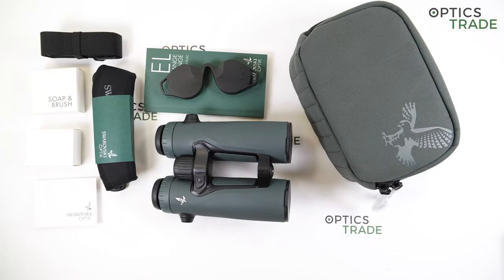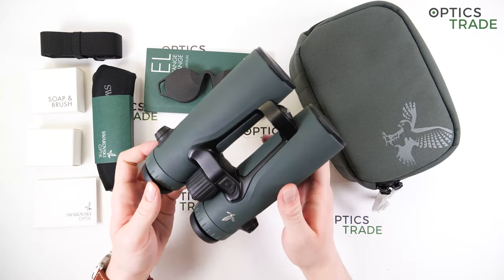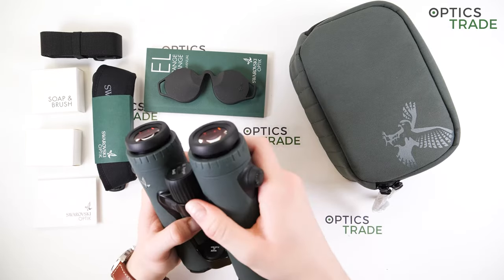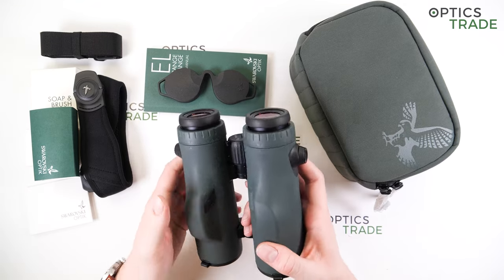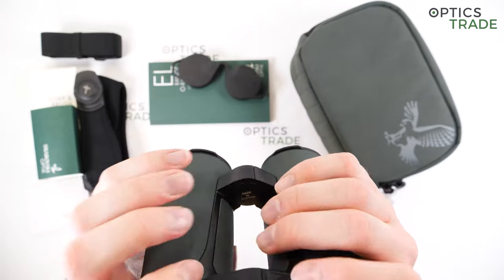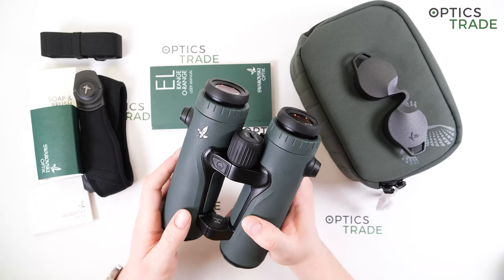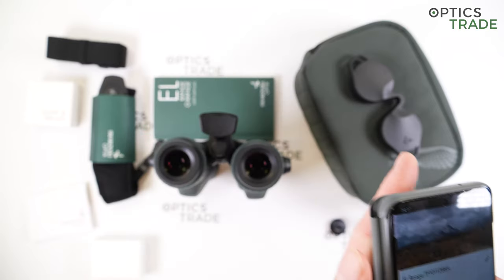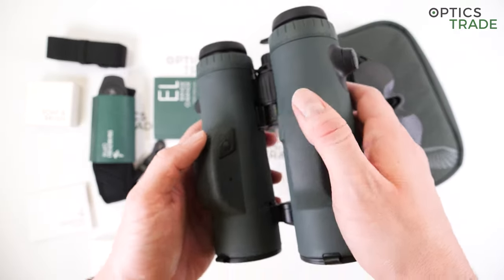Swarovski EL Range TA 8x42 WB Binoculars review | Optics Trade Reviews